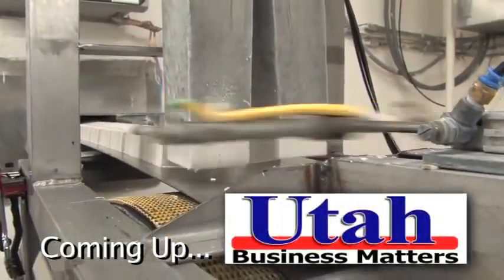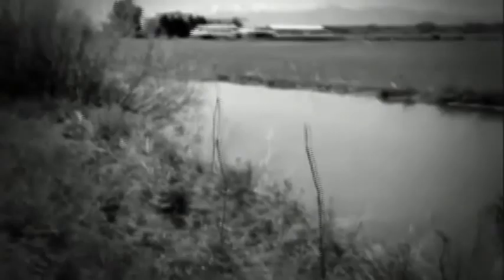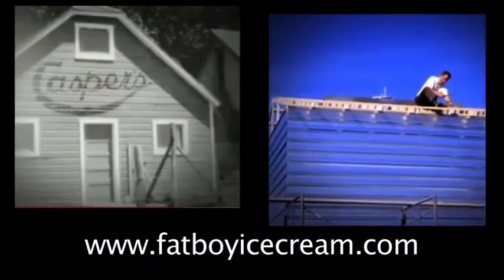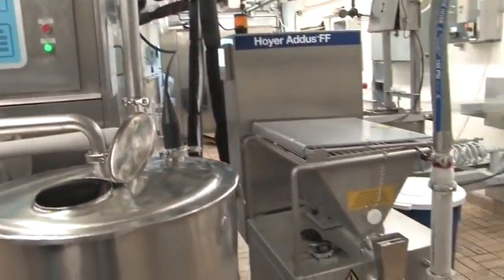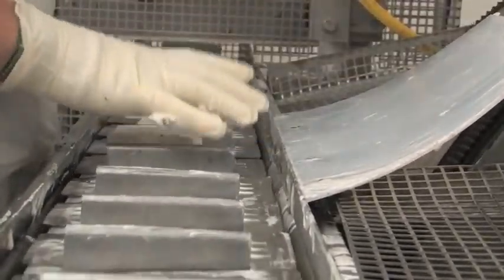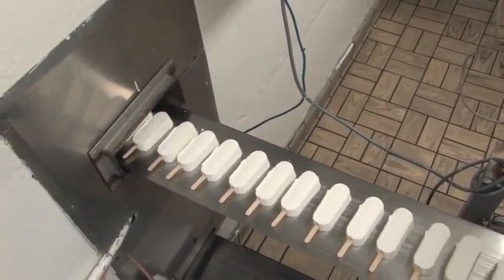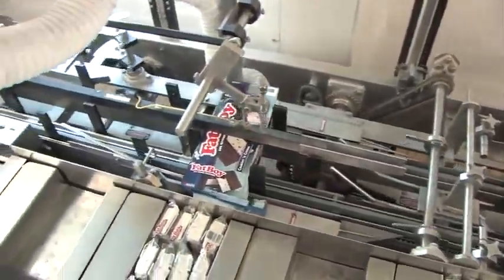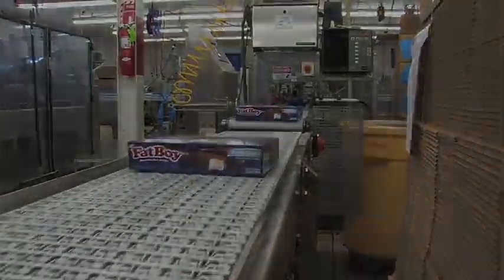Casper's Ice Cream - A proud Utah Product